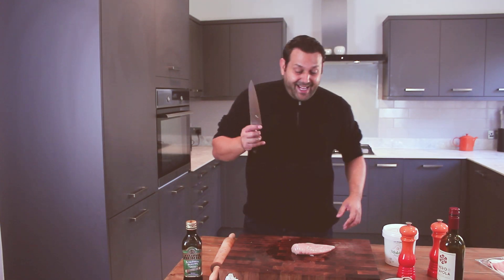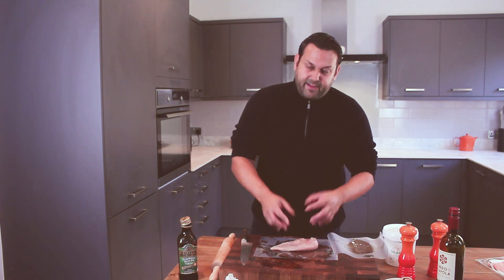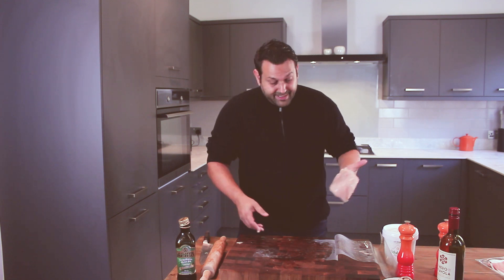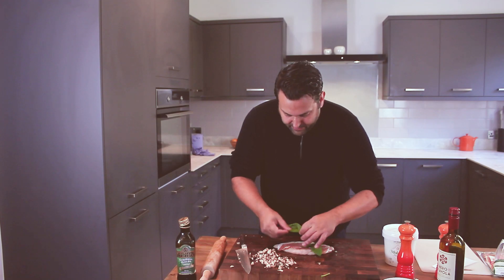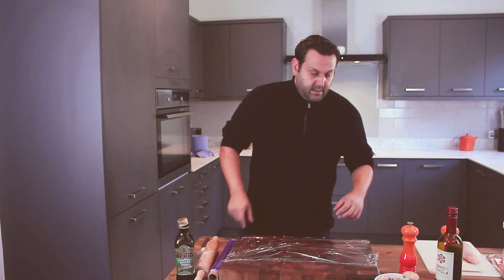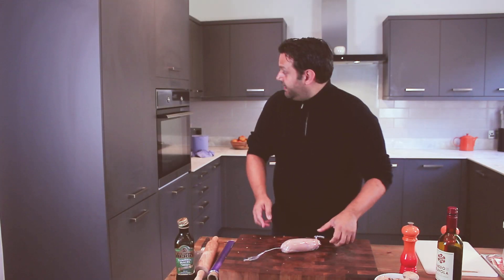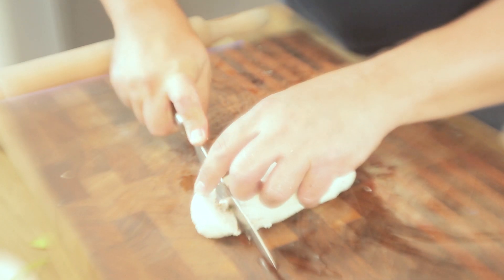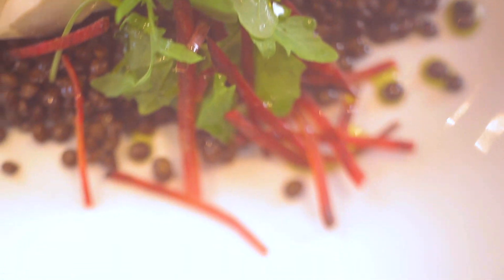Easy Chicken Ballotine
Brad Green, restauranteur and chef makes some easy-to-make “good eats”. On this episode, we have a Ballotine of Chicken, stuffed with Prosciutto Crudo, Spinach & Forestier Mushrooms on a bed of Puy Lentils with a shaved beetroot and baby leaf salad.

Cooking Lesson
Ballotine of Chicken
Easy Fine Dining